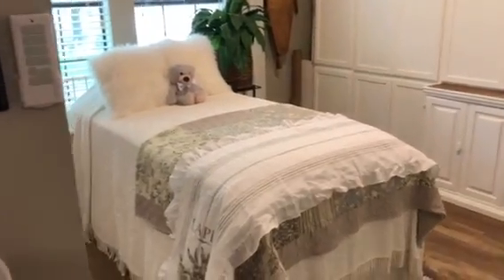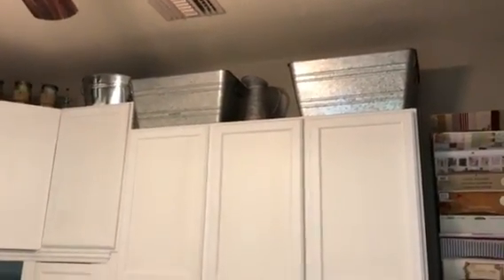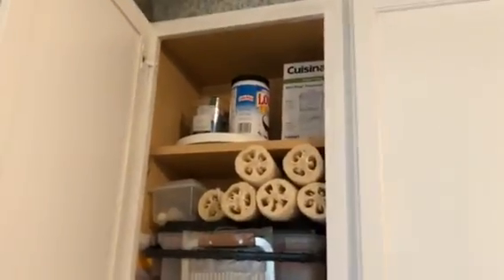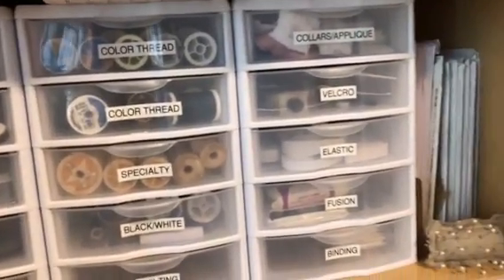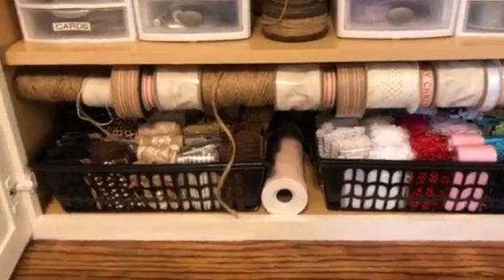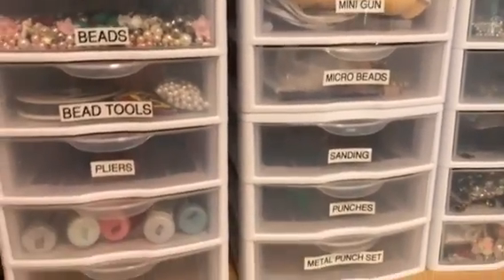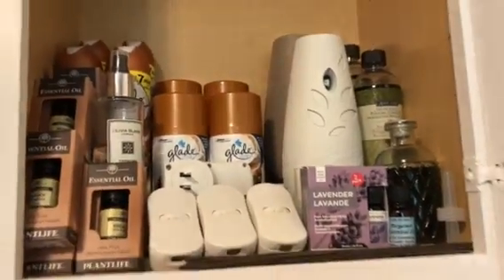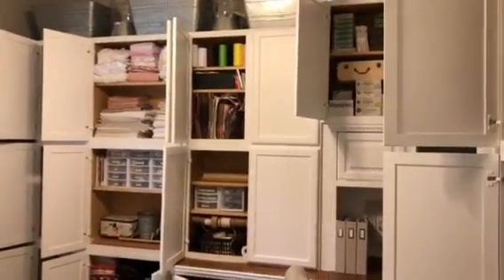Organization of Craft-Office & Kids Guest Room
How I fit it all into one small room